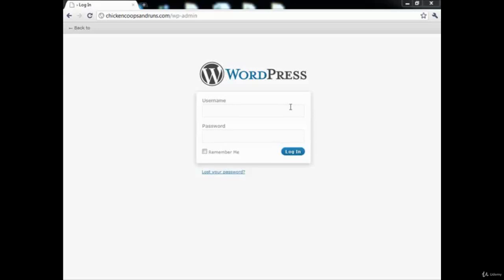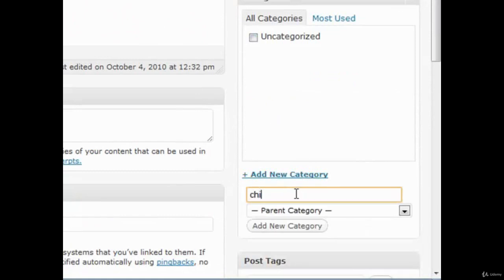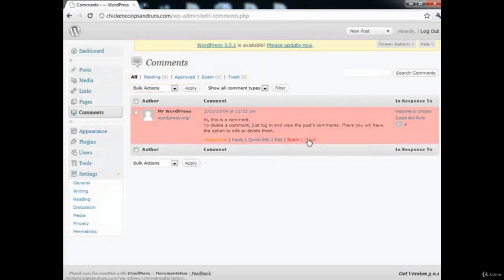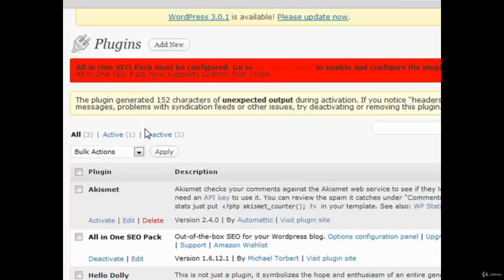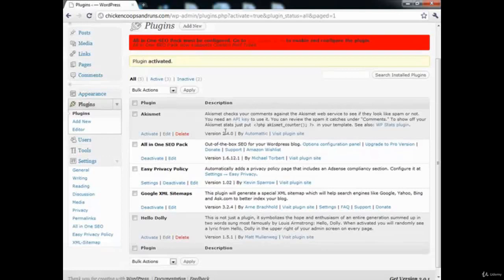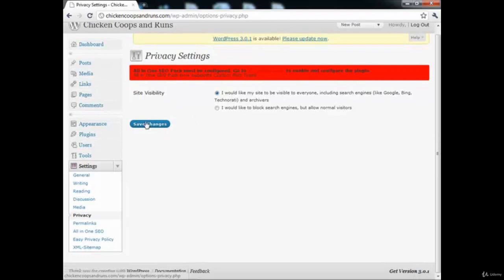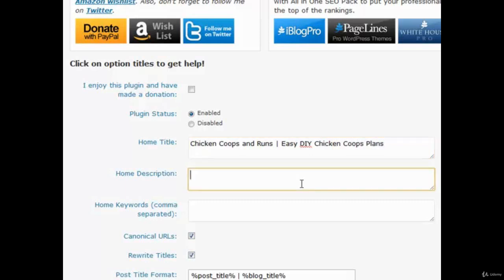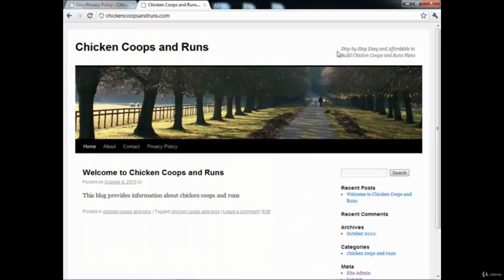Clickbank : 17 Wordpress Settings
Clickbank Success